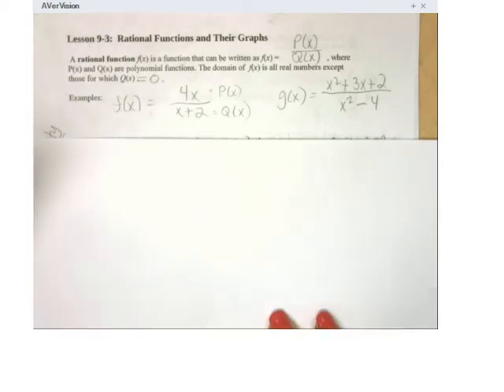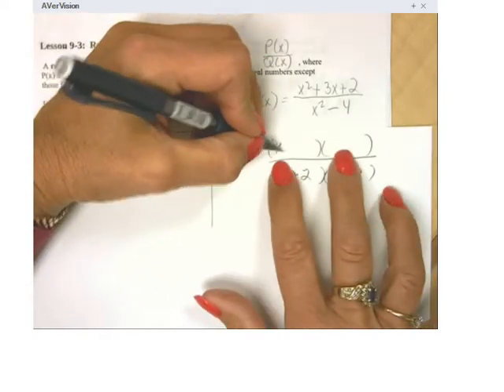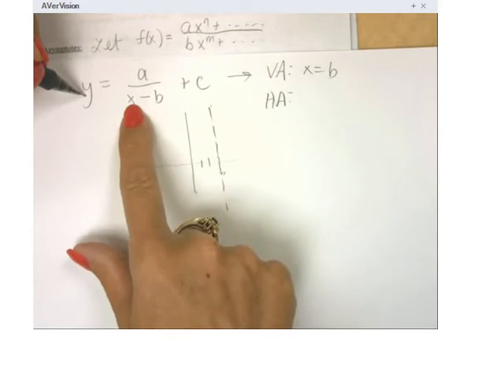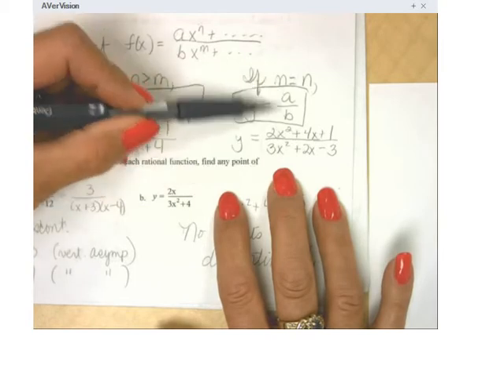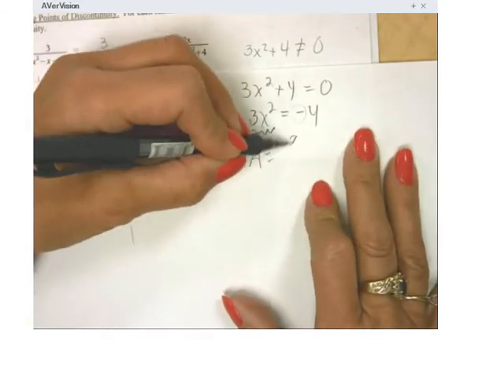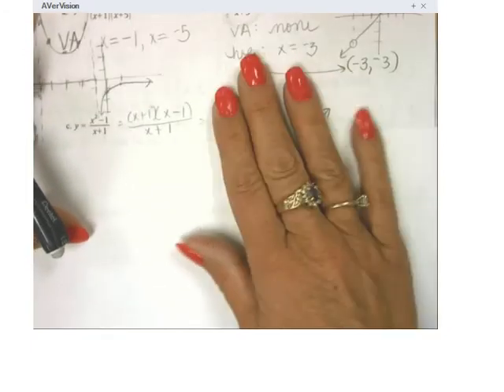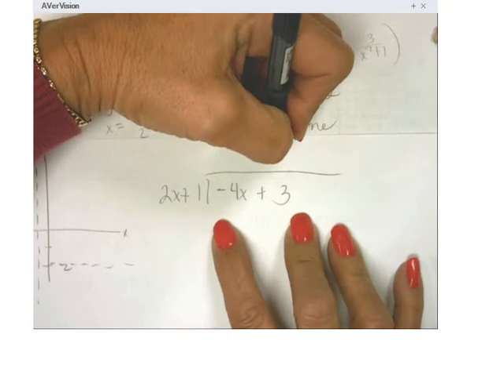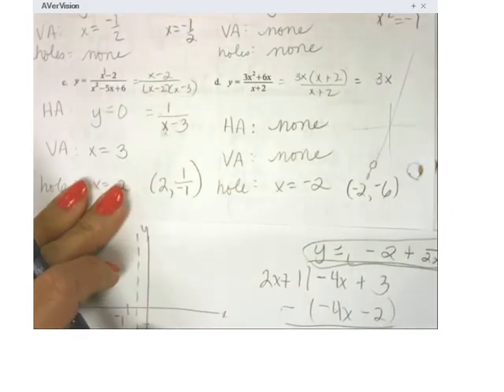Alg 2 Sect 9-3 Video